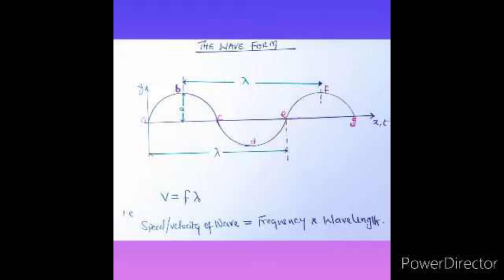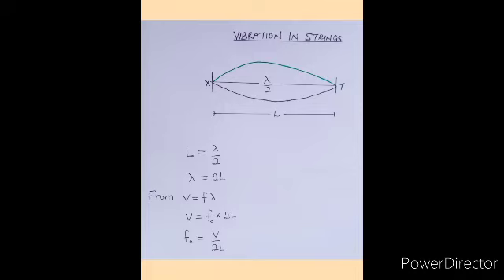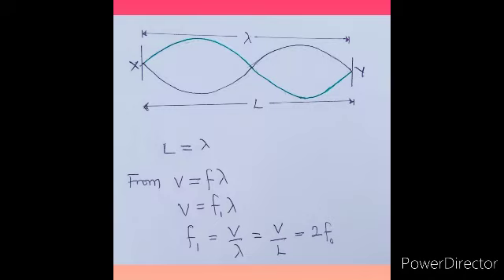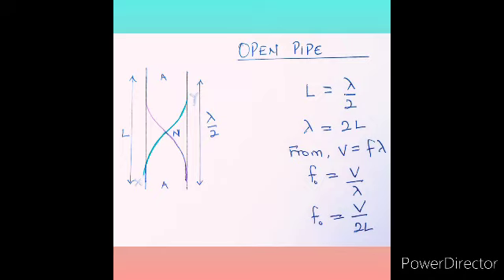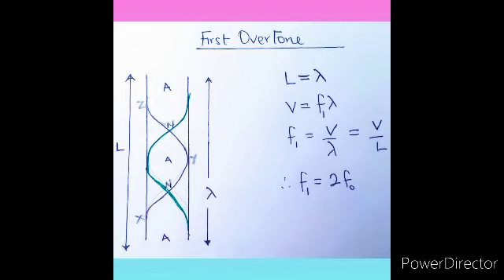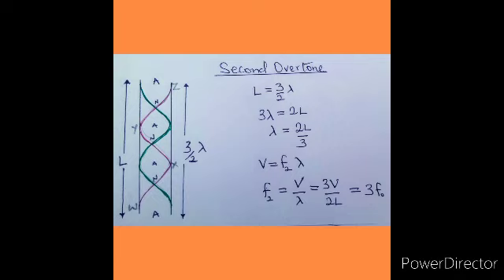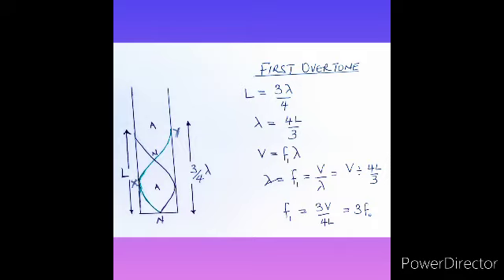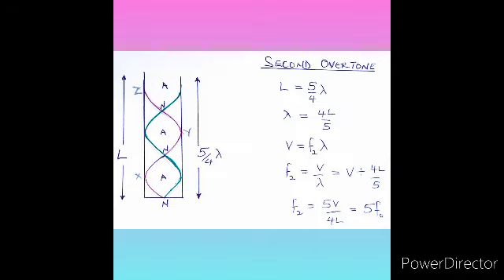Vibration in Strings, close pipes and Open pipes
How to derive the fundamental frequency and frequencies of overtones in stretched string, open pipes and closed pipes